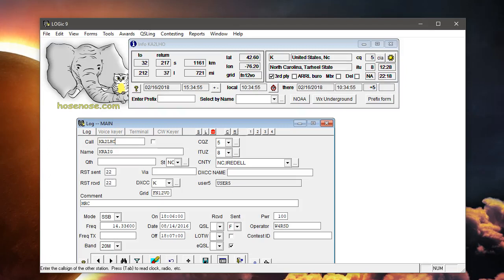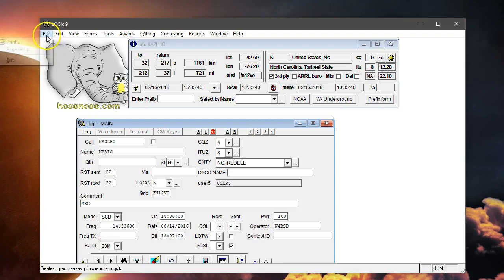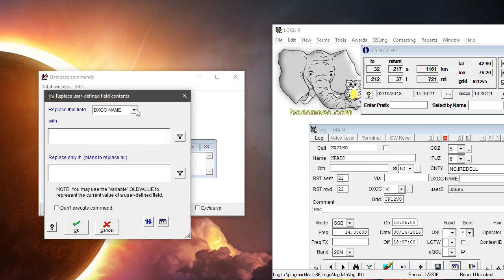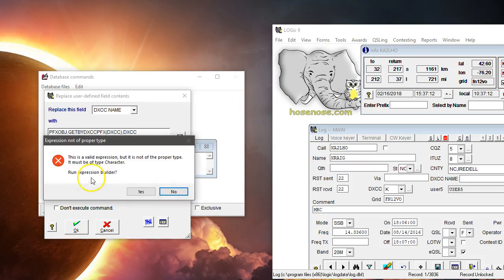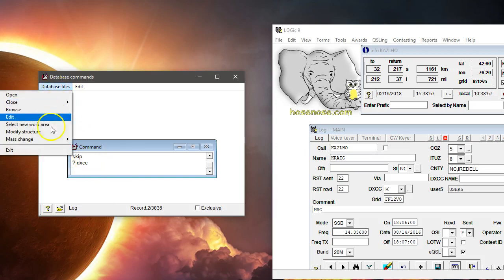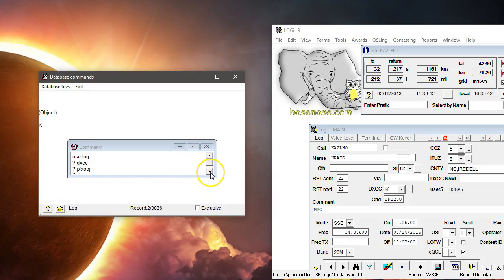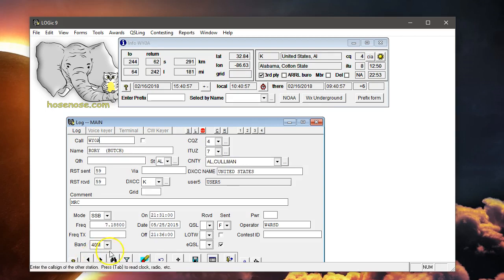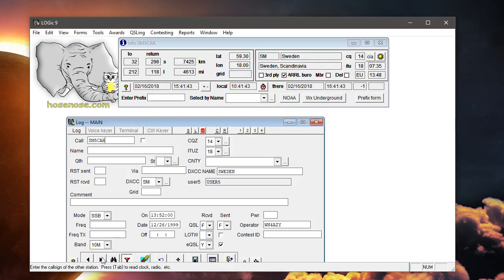Log DXCC Country Name in Batch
This shows how to update the DXCC country name in batch for QSOs that have already been entered into the log.

Here are the two  commands that you can copy and paste into the Database Commands form rather than filling out the mass change dialog:

USE LOG

LOCATE FOR !EMPTY(DXCC)

replace userfields with tag_edit(userfields, "DXCC NAME:", PFXOBJ.GETBYDXCCPFX(DXCC).DXCC) for NOT EMPTY(DXCC)

In the video, I use the SKIP command to move past a record with a blank DXCC.  Above, I used the LOCATE command.  It will work regardless.  Skip could move to another record with a blank DXCC.